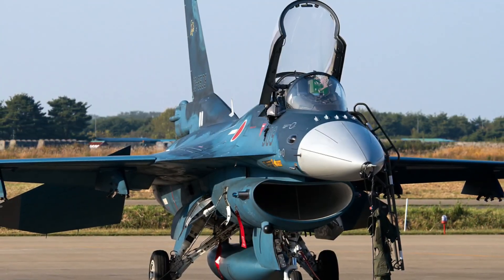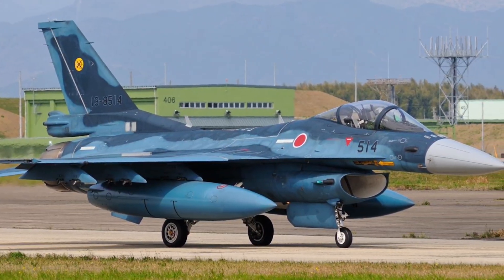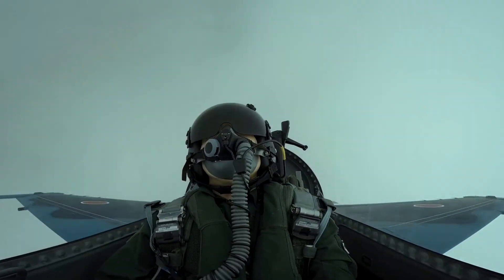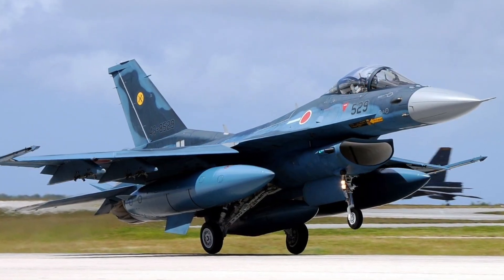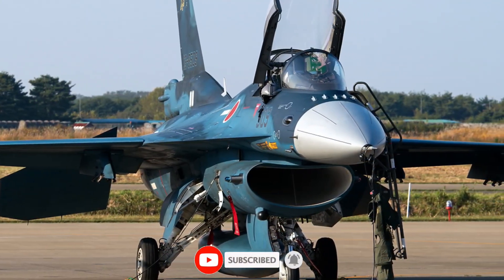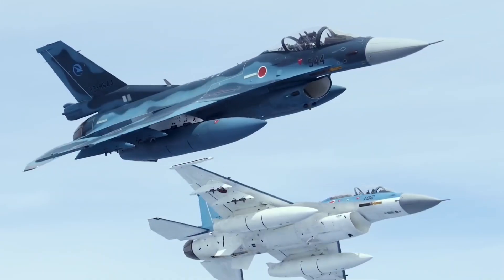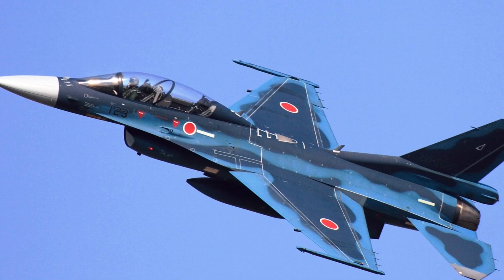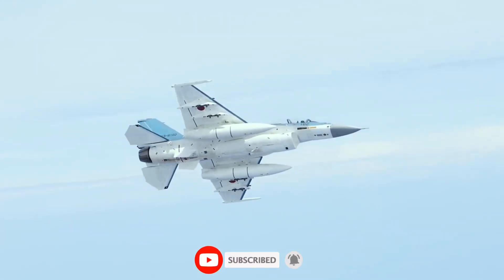Mitsubishi F-2 in Action: Japan’s Quietly Powerful Fighter Jet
At first glance, the Mitsubishi F-2 looks familiar—almost like a standard F-16. But that assumption is exactly what makes this aircraft so misunderstood. Designed specifically for Japan’s unique defense needs, this jet was never meant to chase headlines or global exports. Instead, it was built to dominate one of the most complex airspaces on Earth: the Pacific.

In this documentary, we break down why the Mitsubishi F-2 became one of the most specialized and quietly powerful fighters ever produced. From its advanced radar to its deadly maritime strike role, this is the story of a Japanese fighter jet engineered for deterrence, precision, and long-range control—far beyond what most people realize.

What you’ll learn by watching:

Why the F-2 is far more than an F-16 derivative

How Japan Air Self-Defense Force doctrine shaped its design

The real reason its wings, radar, and weapons are different

How this Japanese fighter jet excels in maritime strike missions

What the F-2 reveals about Japan’s future air combat strategy

This video explores the hidden logic behind one of the most expensive and capable fourth-generation fighters, connecting technology, geopolitics, and real-world mission demands. If you’re interested in modern air power, Pacific defense strategy, or how aircraft are designed for specific threats, this is a story you don’t want to miss.